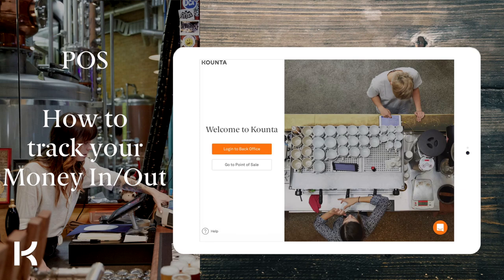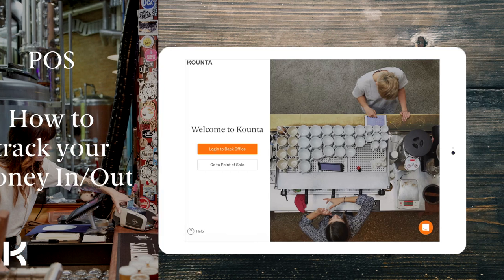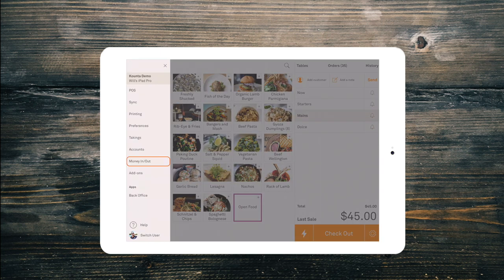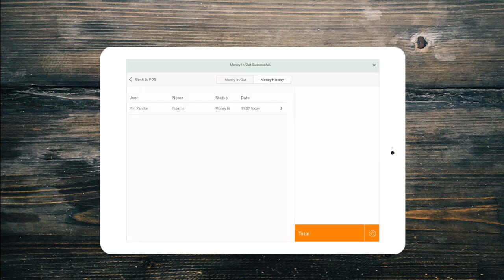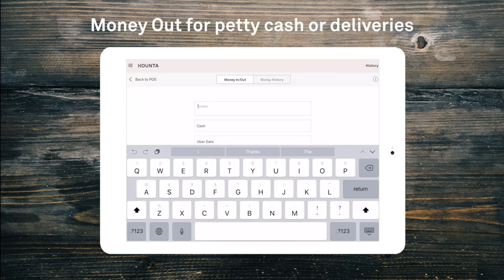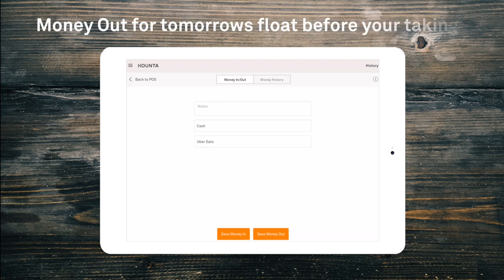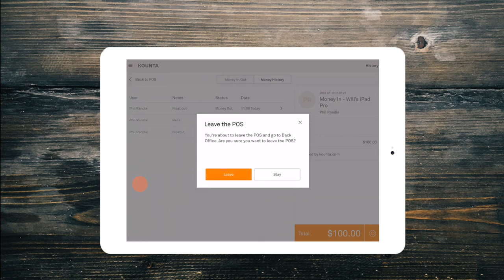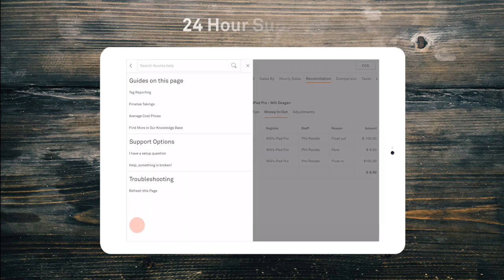How to track your Money In/Out with Lightspeed Kounta POS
If you are tracking your float in and out each day, need to take some petty cash or, pay for a delivery - then these can all be tracked easily withMoney In/Out